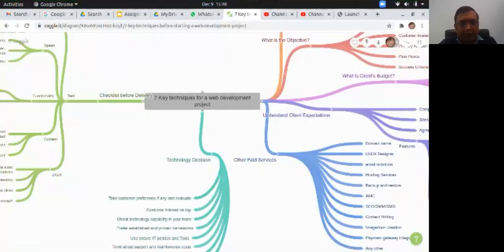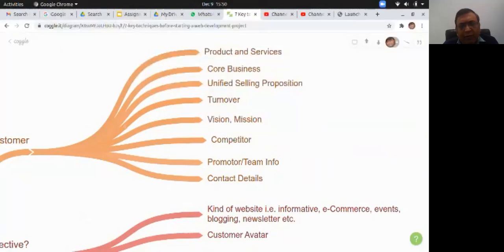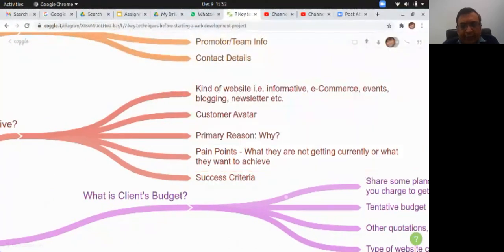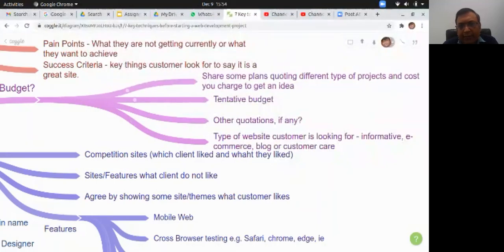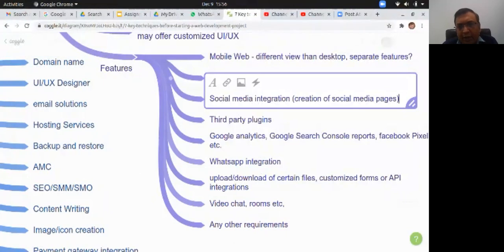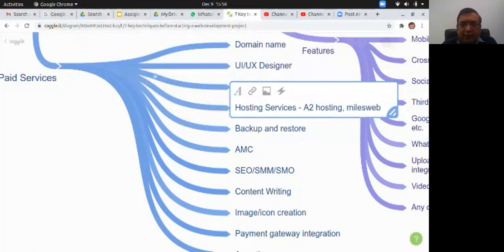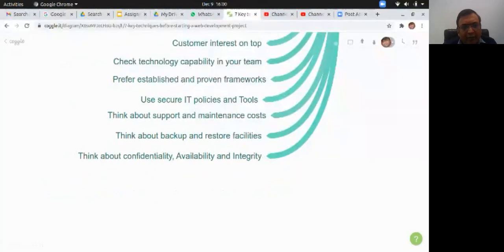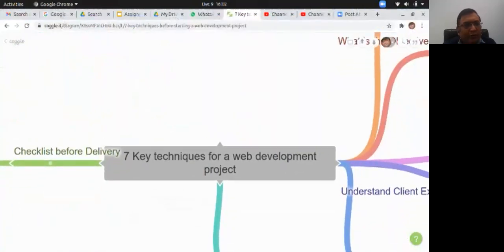Mindmap of what all to consider before taking on a web development project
This video covers the bare minimum steps required to cover during requirements gathering, technology selection, and before delivering a web development project